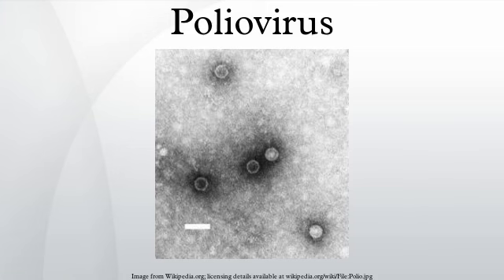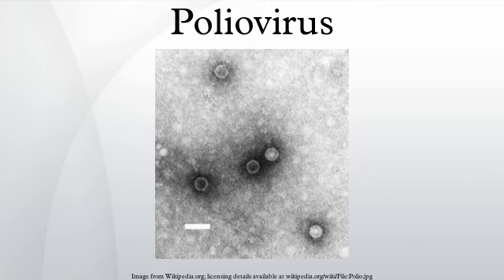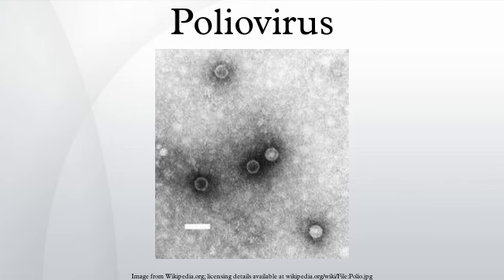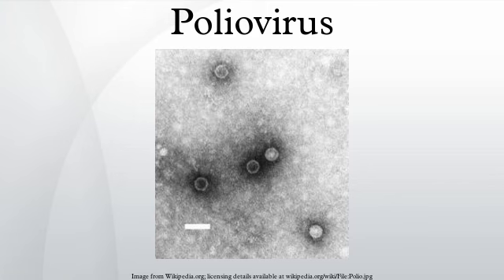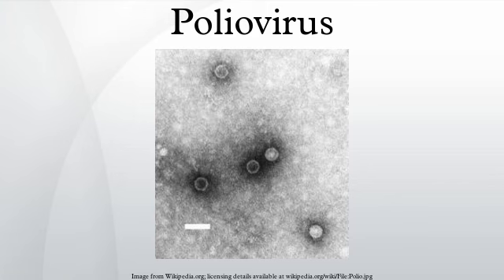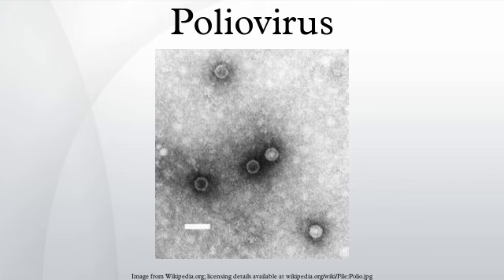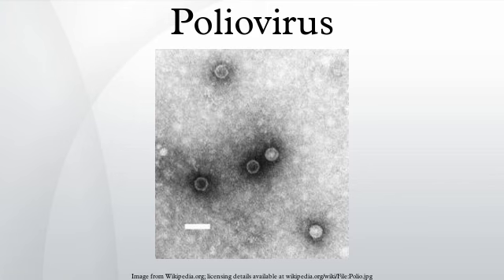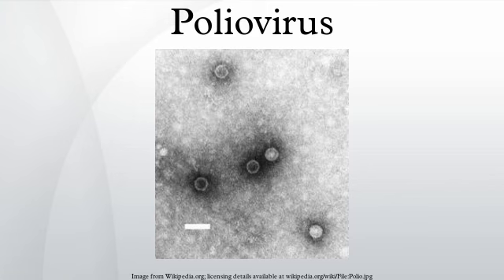Poliovirus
Poliovirus, the causative agent of poliomyelitis (commonly known as polio), is a human enterovirus and member of the family of Picornaviridae.
Poliovirus is composed of an RNA genome and a protein capsid. The genome is a single-stranded positive-sense RNA genome that is about 7500 nucleotides long. The viral particle is about 30 nanometres in diameter with icosahedral symmetry. Because of its short genome and its simple composition—only RNA and a non-enveloped icosahedral protein coat that encapsulates it—poliovirus is widely regarded as the simplest significant virus.